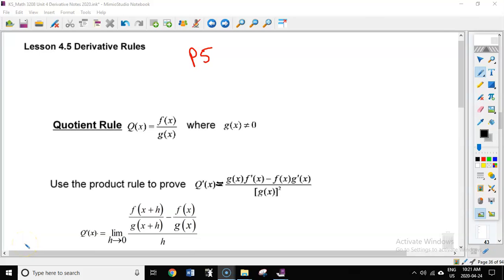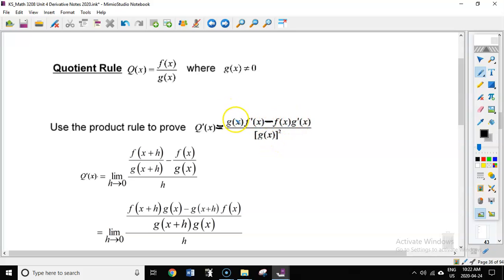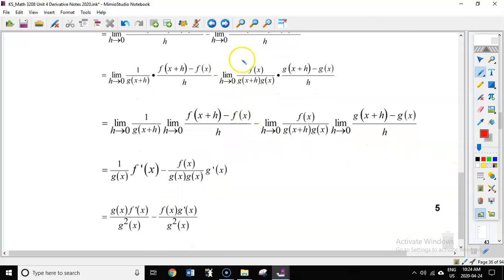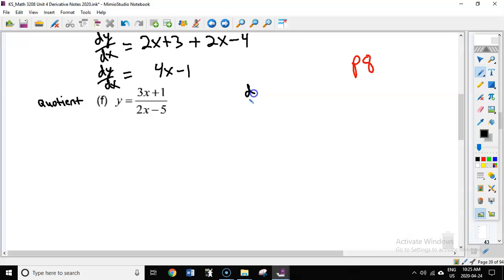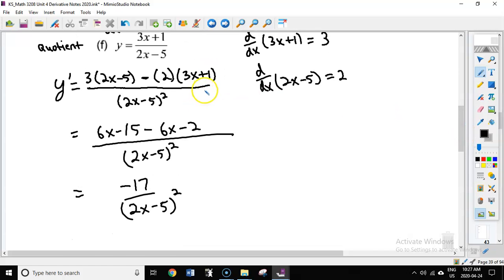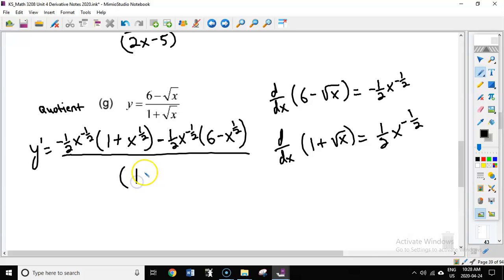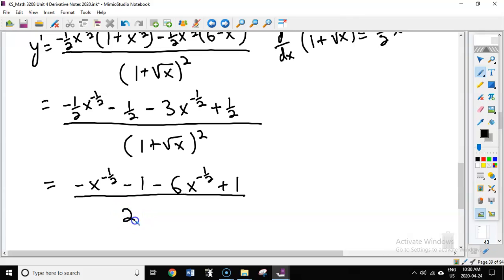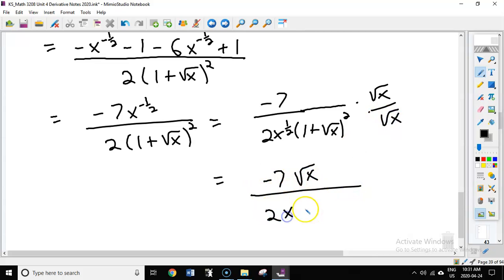M3208 Unit 4 Quotient Rule Snook4